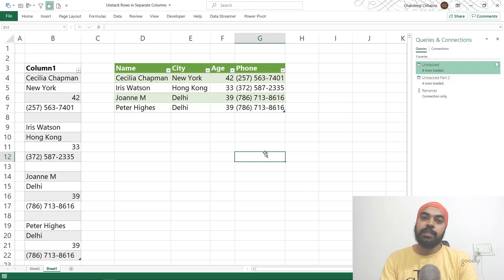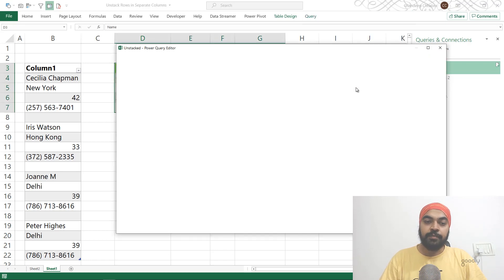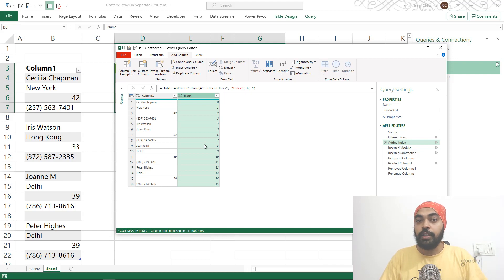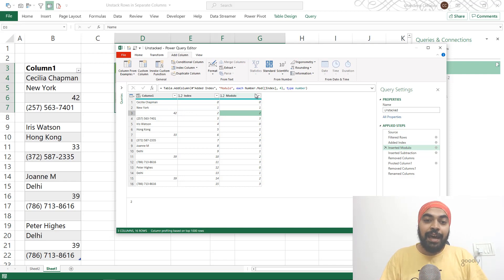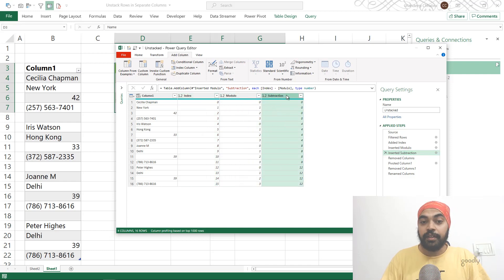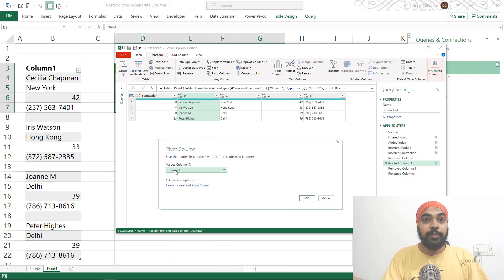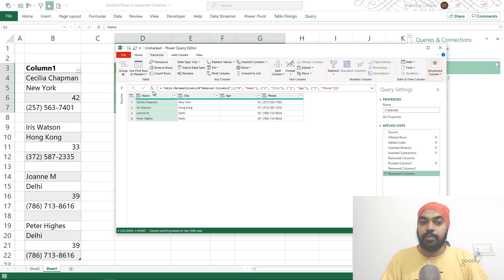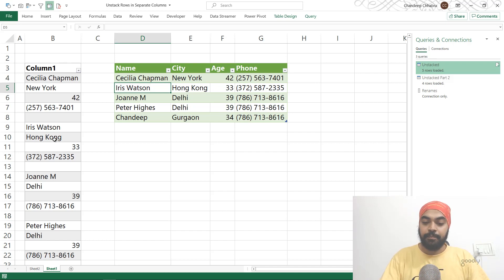Unstack Rows in Separate Columns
Learn how to unstack rows in separate columns using Power Query in Excel

- - - - My Courses - - - -
✔️ Mastering DAX in Power BI -